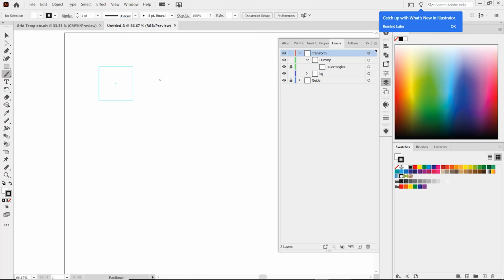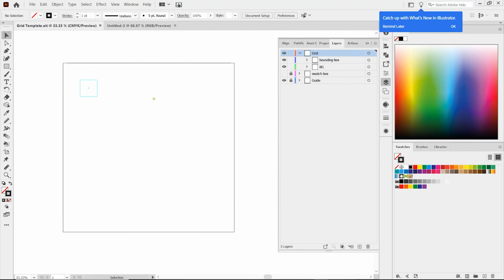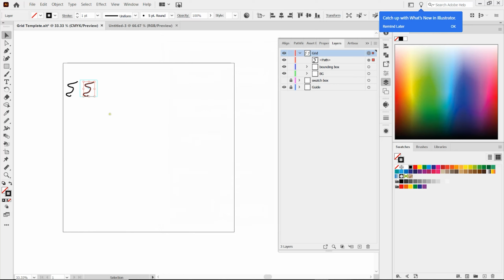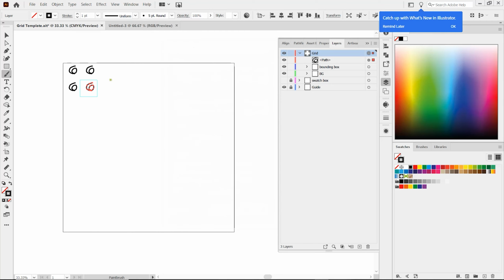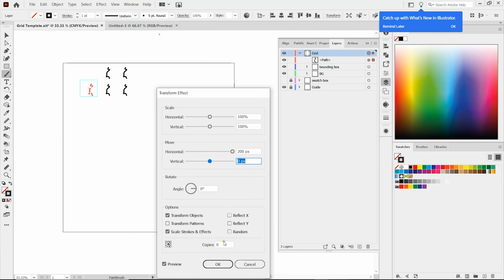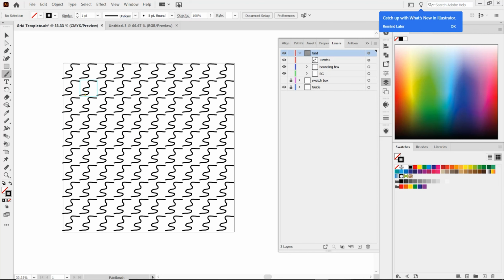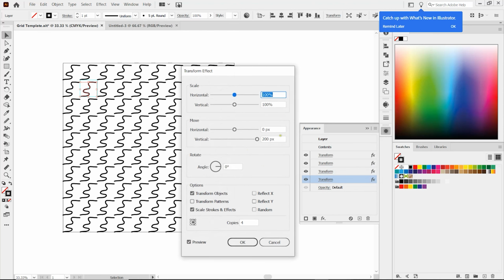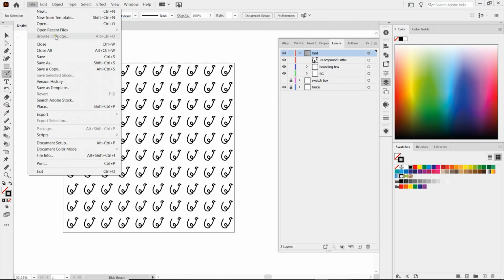How To Create Easy Templates For Fun Symmetrical Patterns - The Grid Template